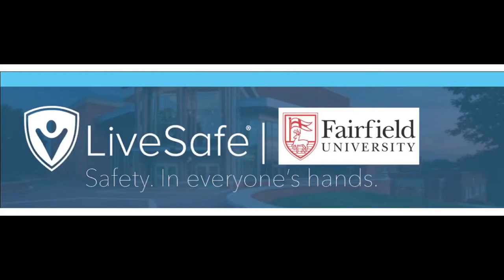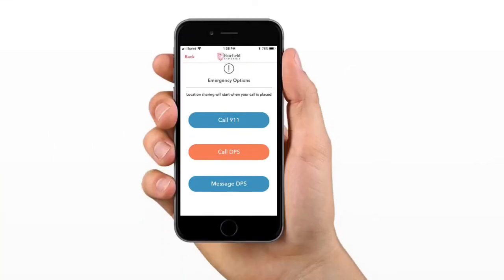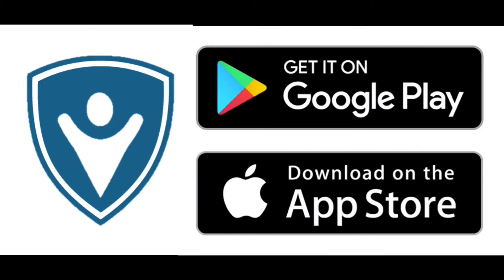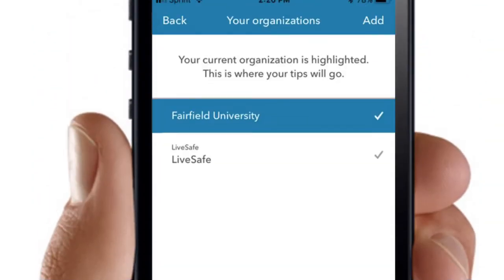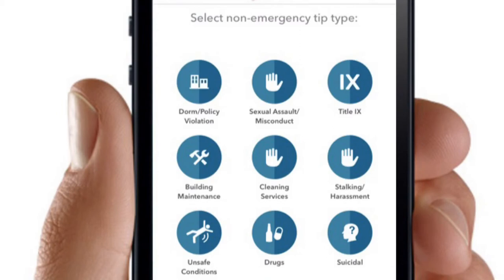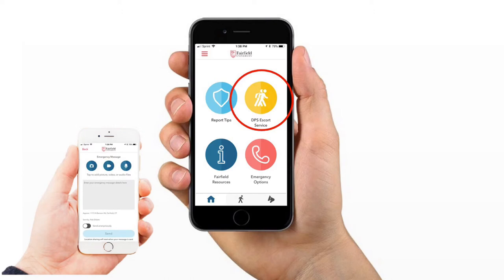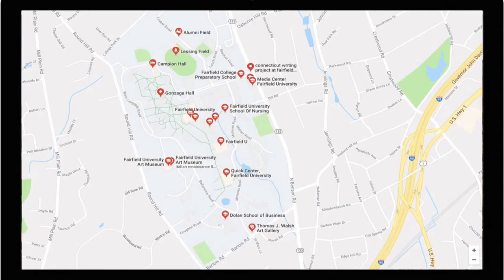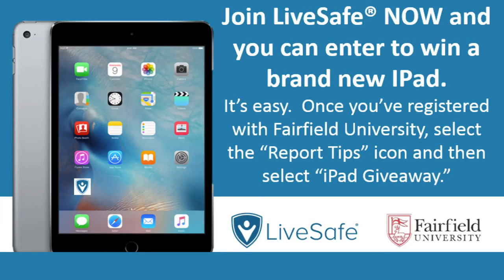LiveSafe at Fairfield University